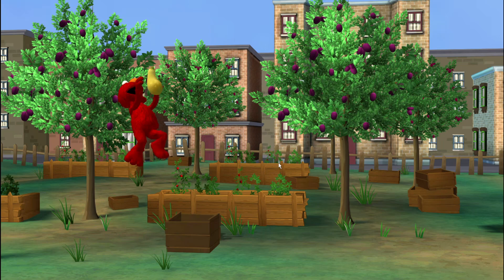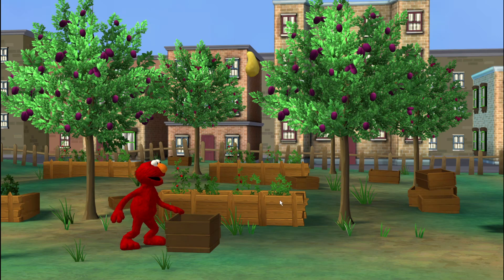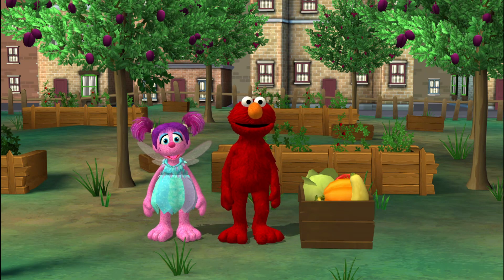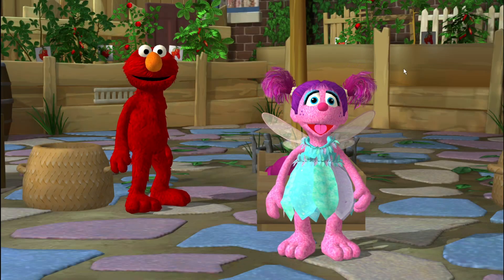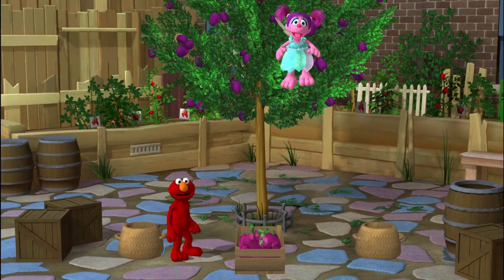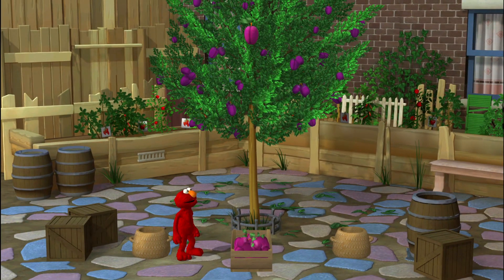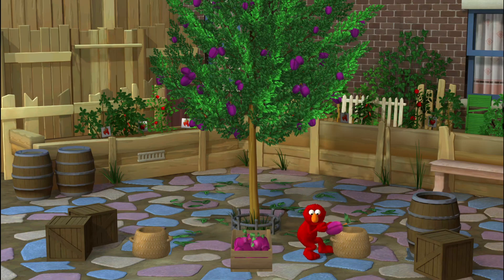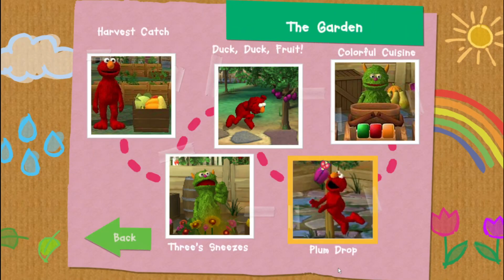Sesame Street Games Games and Stories Episodes 348